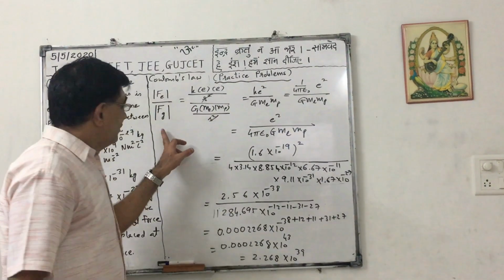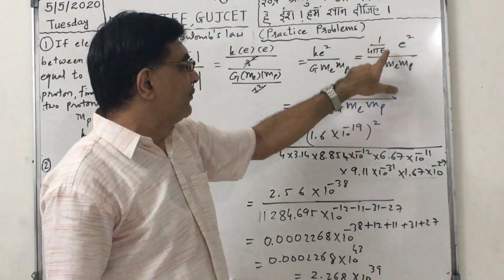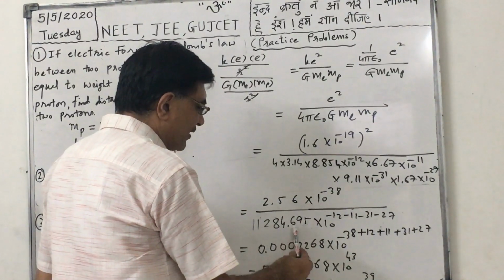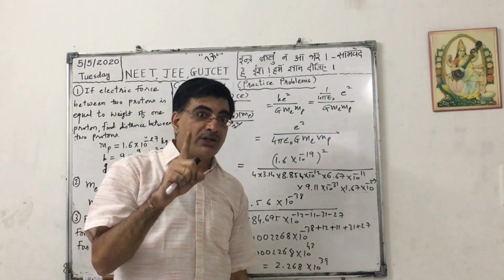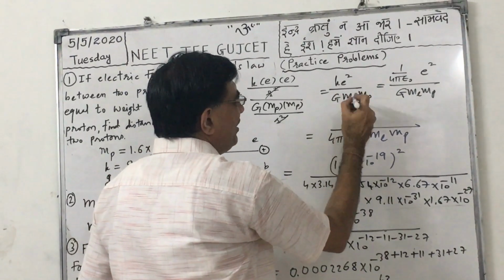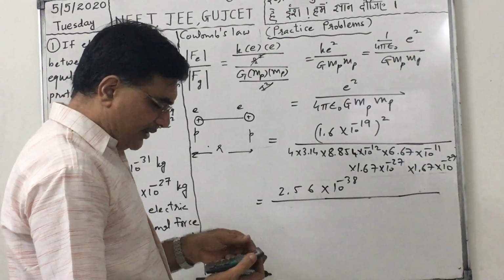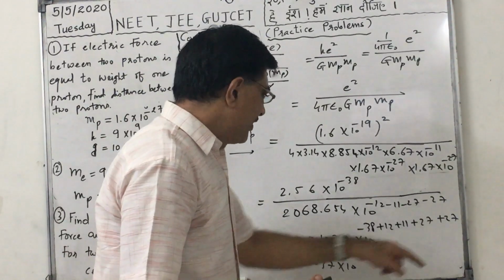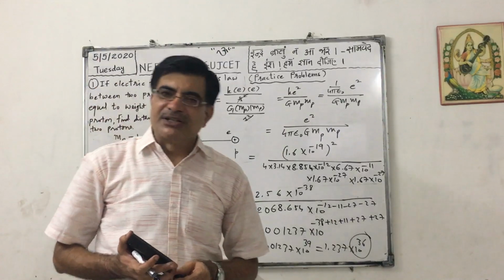JEE,NEET,GUJCET Physics (English medium) Coulomb's law Part-3